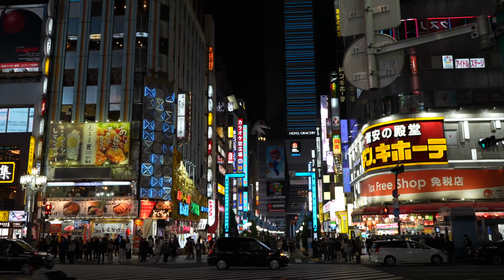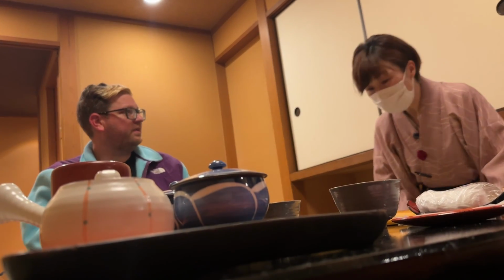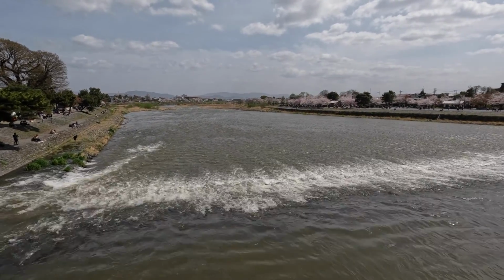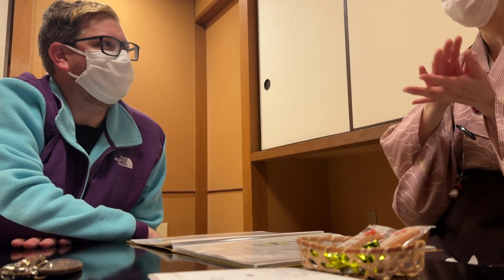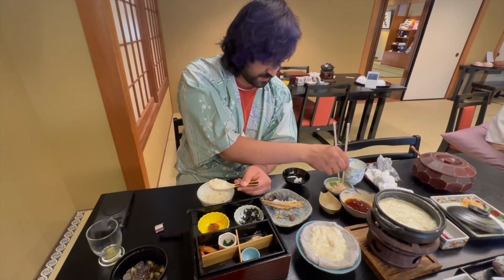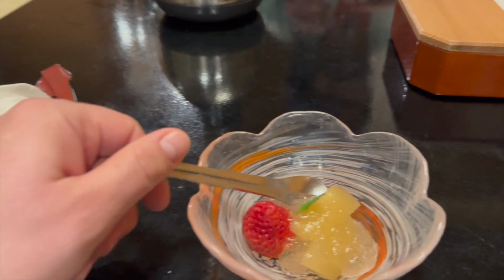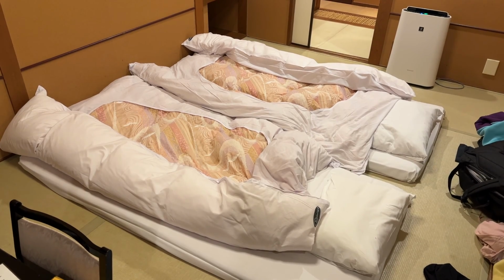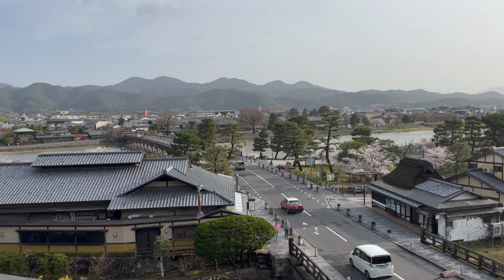What is a Ryokan? Traditional Japanese Inn • Kyoto Japan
So what is a Ryokan? Are they worth it?

A Ryokan is a traditional style Japanese inn/hotel complete with Tatami mat rooms, in room meal services aka kaiseki, and some even have natural hot spring onsens or baths all included in the cost of the room! And they even provide fancy Yuukatas!

If you ever plan to visit Japan, a Ryokan is a MUST DO at least once. We had an amazing time at Hanaikada!

Gaming Channel: @WildlifeHotelGames

Your hosts are Eric and Geoffrey

Background music made possible by Stream Beats

Filming by Eric and Geoffrey. Editing by Eric.